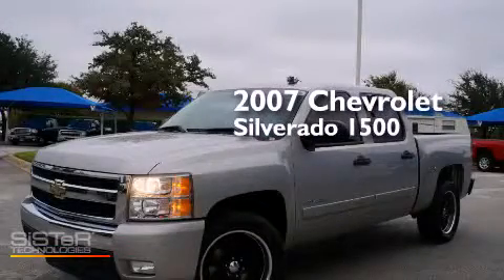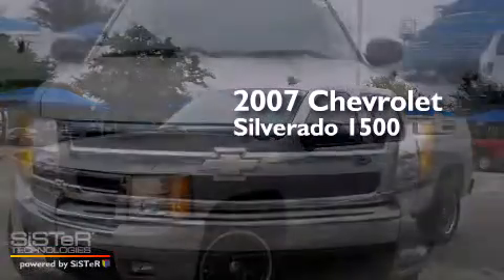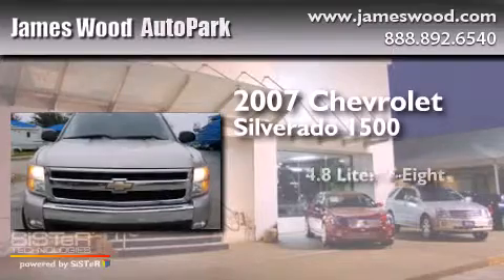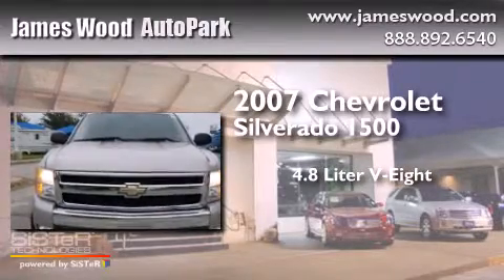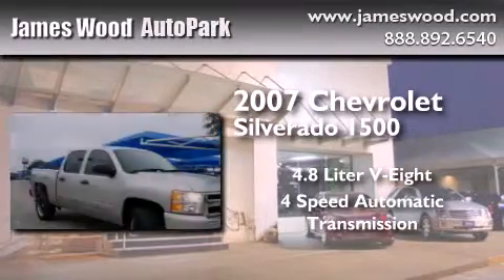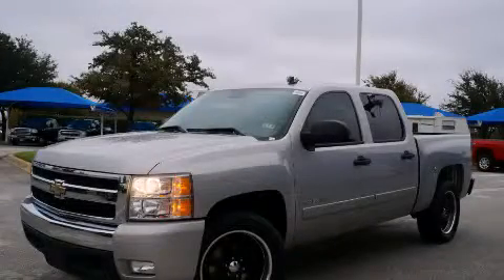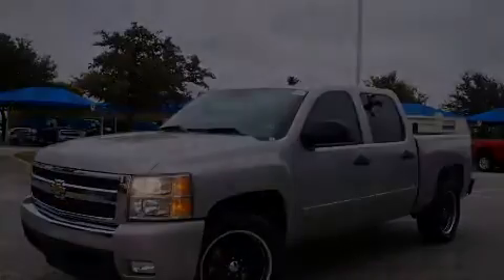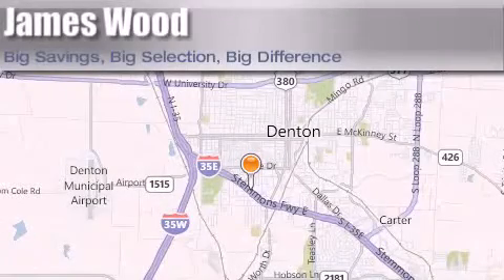2007 Chevrolet Silverado 1500 Ft. Worth TX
We've been honored to serve the Denton TX area , we promise that your experience at our dealership will exceed your expectations ! Year : 2007 Make : Chevrolet Model : Silverado 1500 Engine : 4.8L 8 Cyl. Fuel Injected Trans . : 4-Speed Automatic Exterior : Silver Birch Metallic Miles : 80,155 Stock : 240159A1 James Wood Autopark I35E South Denton , TX 76205 Welcome to James Wood - your source for quality new and used cars from Buick , Cadillac , Chevrolet , GMC , Hyundai , and Pontiac . With two north Texas locations to serve you - Decatur and Denton - our new and used car sales force is ready to assist with your next new or used car purchase . We have a large inventory of new and used cars ready for delivery today . Proudly serving the Dallas and Fort Worth Metroplex ! The James Wood Auto Group's business philosophy is to provide our customers with quality Chevrolet , Pontiac , Hyundai , Buick , GMC , and Cadillac cars , trucks and SUVs , but also provide great value and service . We are celebrating 30 years in the automotive business in the Dallas - Ft . Worth , Texas area , and it is our policy to treat every visitor that enters our Chevy , Pontiac , Buick , GMC , Hyundai , and Cadillac dealership doors as an honored guest without exception . The bottom line is we work hard every day to provide a friendly and professional sales experience for the car or truck buyer , quotes Mr . Wood . Every customer deserves that and we guarantee that you'll find it at the James Wood dealerships . Used 2007 Chevrolet Silverado 1500 Denton TX